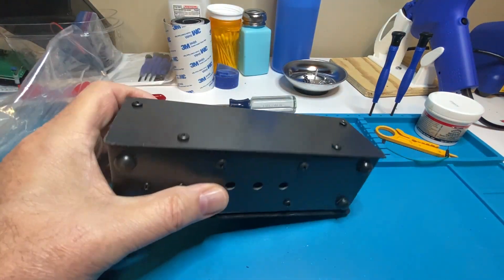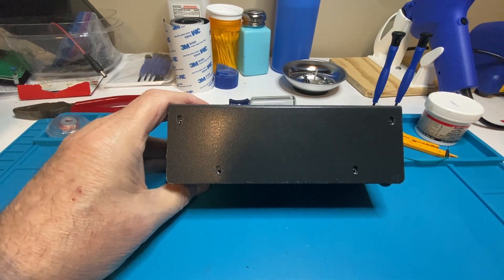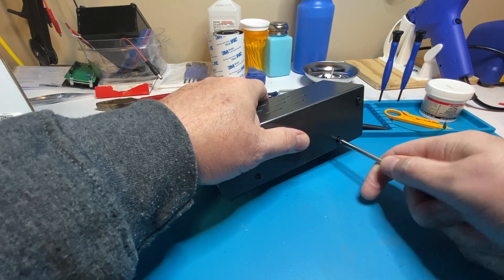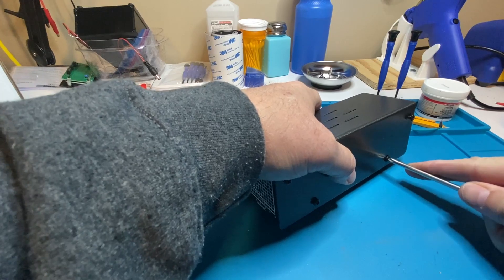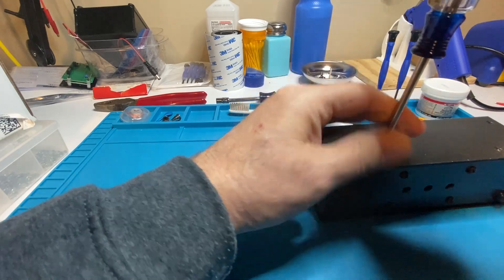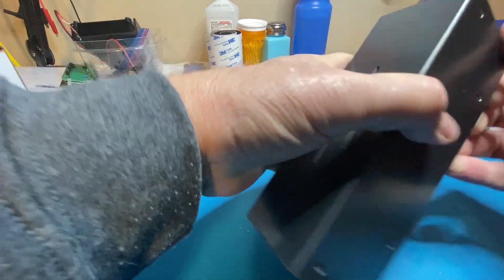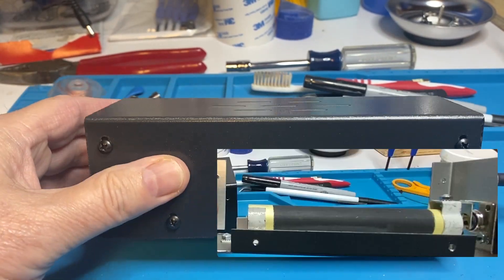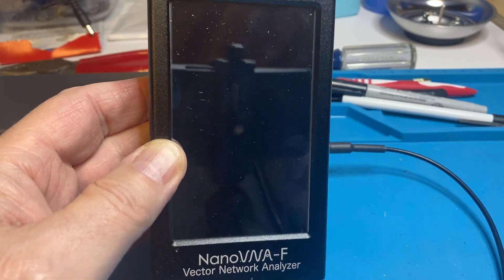MFJ-260C Dummy Load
I find out what's inside an MFJ-260C Dummy Load and then use a Nano-VNA to find the resistance value.